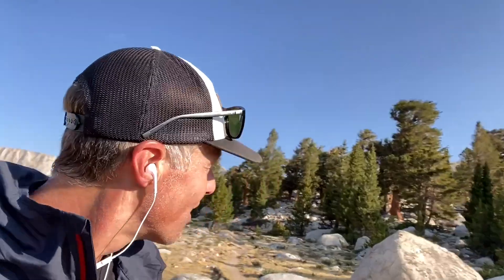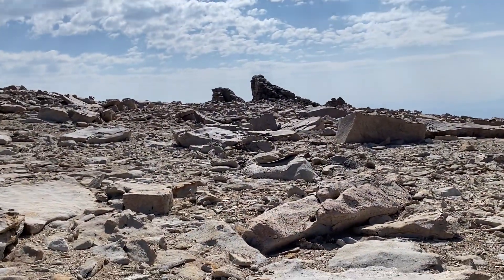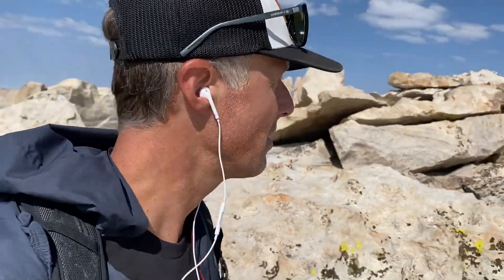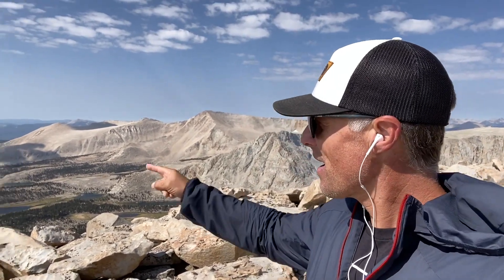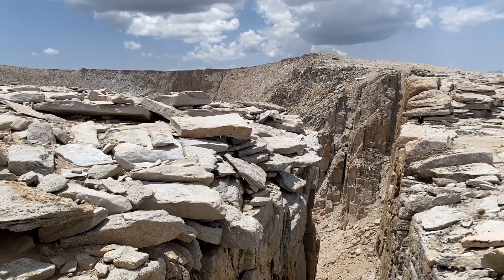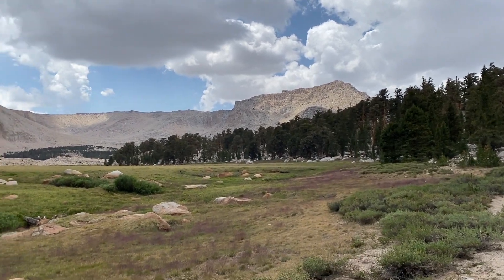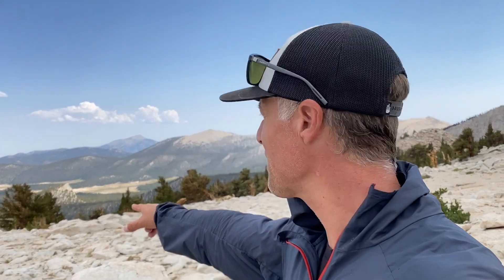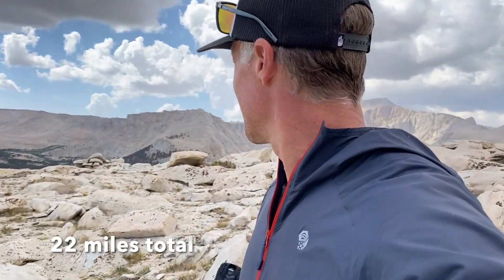Hiking in the Eastern Sierras of CALIFORNIA | Peakbagging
On this day back in 2021, I decided to climb some lesser known peaks in the horseshoe meadow area. I started my adventure out of the New Army Pass trailhead and made my way up to Woollyback, an Unknown Peak, New Army Point, and Flat Top. I logged 22 miles this day. Don't let the mileage discourage you from hiking and climbing these peaks. It wasn't too hard at all! The highest point on this hike is a little under 13K feet. Great view of Owens Valley and Mt. Langley from Woollyback! I highly recommend this hike! Enjoy!

Make sure you don't miss your cutoff on the trail for Woollyback. On the New Army Pass Trail, you'll want stay to the right at the first sign where the trail forks. So, stay right towards Cottonwood Lakes. Then as you approach the first plateau, you will see a sign for Muir Lake. Take that trail towards Muir Lake. Once you get to Muir Lake, Woollyback will be directly in front of you!

Directions:
From Lone Pine/Hwy395, travel due east on Whitney Portal Road. Turn left onto Horseshoe Meadows Rd. You'll be on this road for a while driving up the famous switchbacks until you reach the turn off for New Army Pass Trail Head. Turn Right. This road dead ends at the trailhead parking lot.